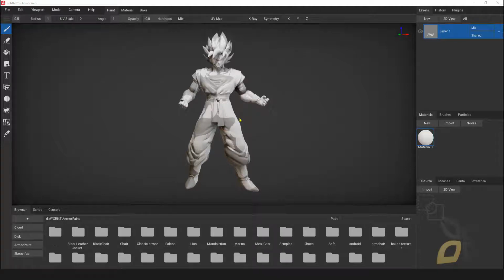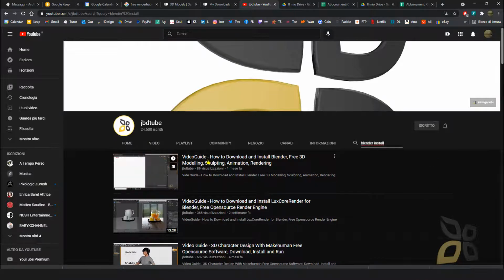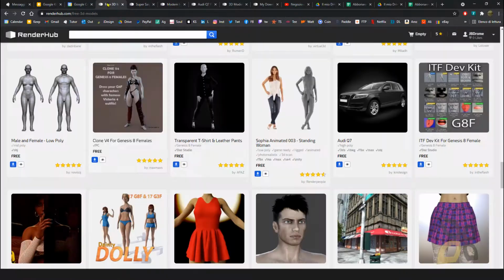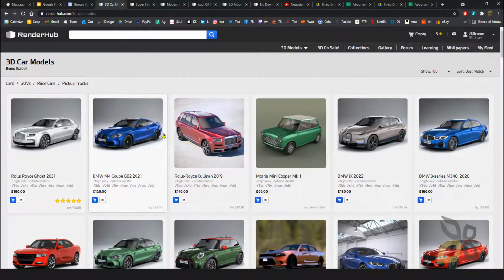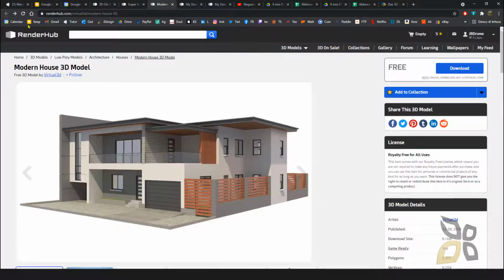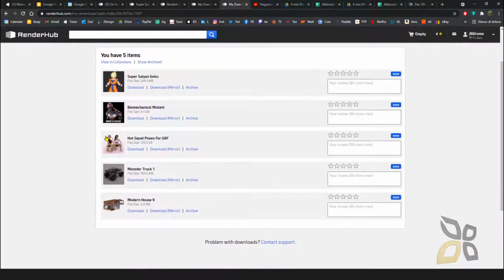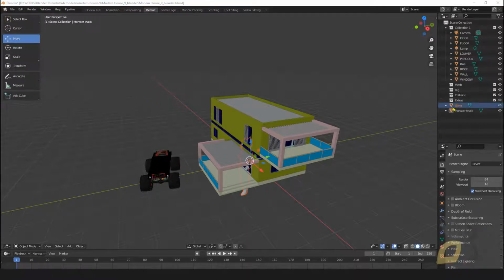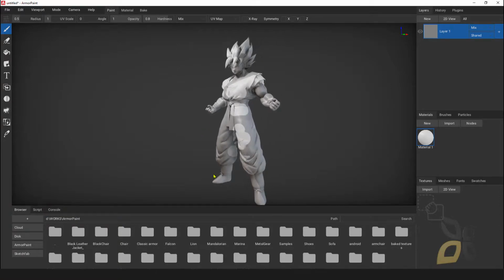Video guida - Scarica modelli 3D gratuiti da RenderHub, importali in Blender e Armorpaint (softwa...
Video guida - Scarica modelli 3D gratuiti da RenderHub, importali in Blender e Armorpaint (software open source)